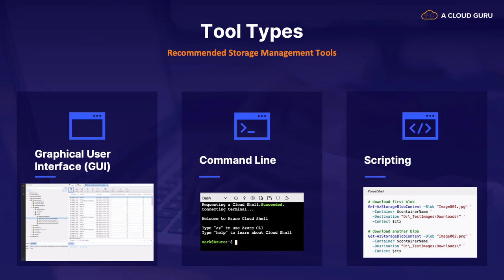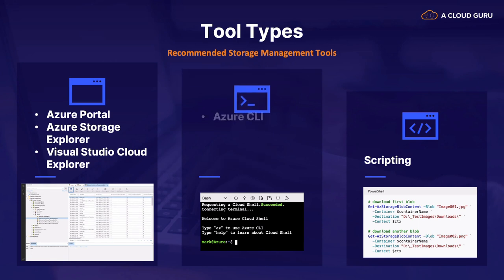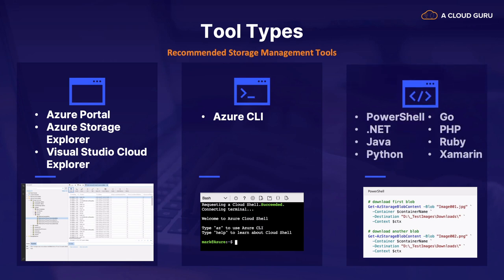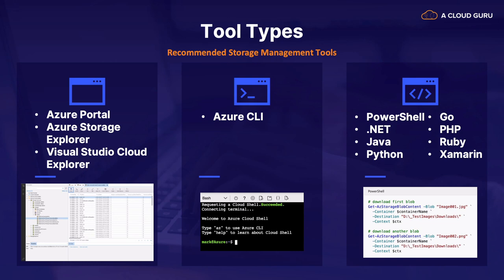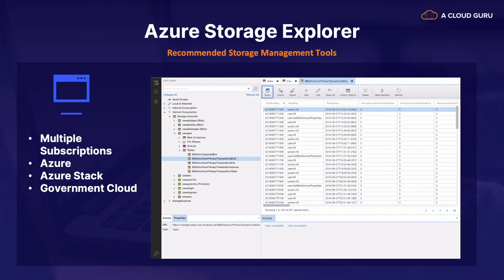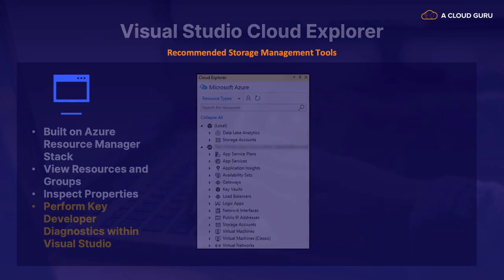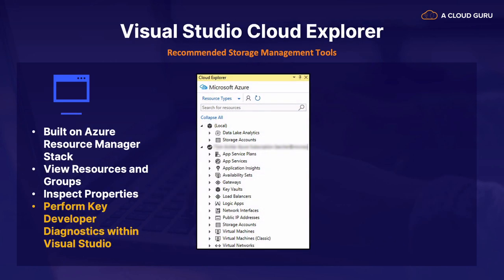AZ - 305 | Recommended Storage Management Tools | Azure Architect Design